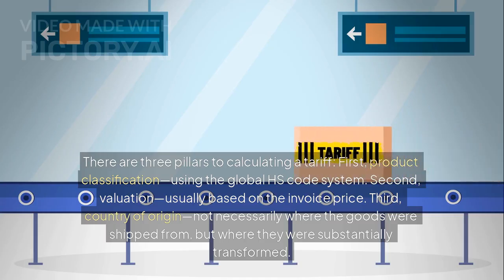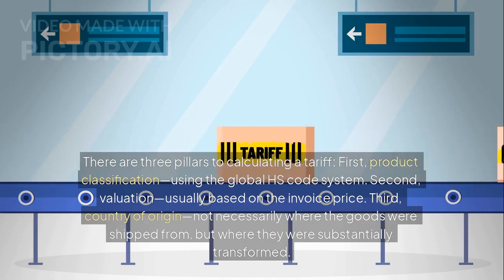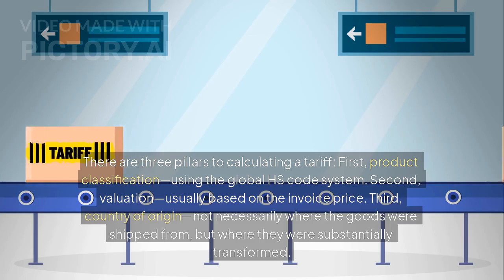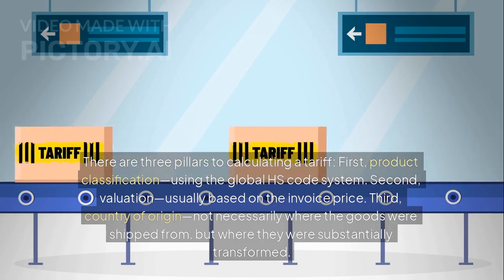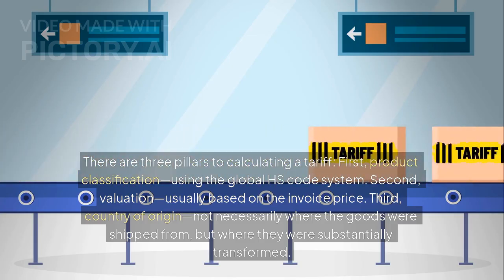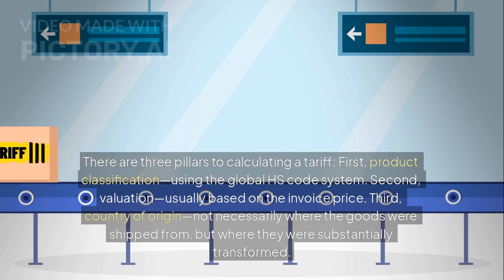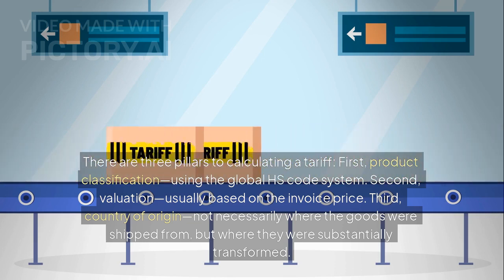Tariffs Explained 2025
In this video we break down the latest learnings on Tariffs and tax.

If you would like to learn more about Tariffs. Please watch this full podcast episode from EY Tax Talk, "